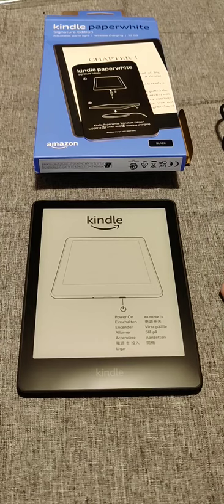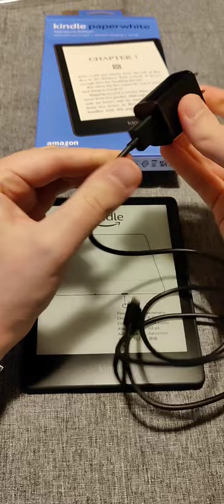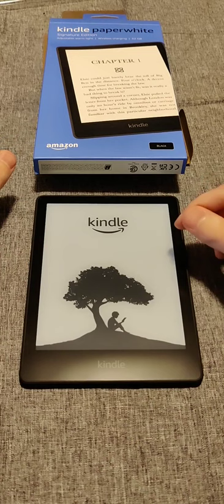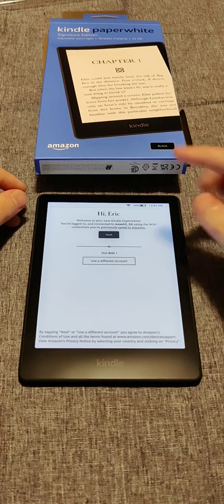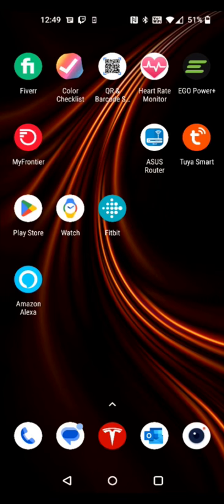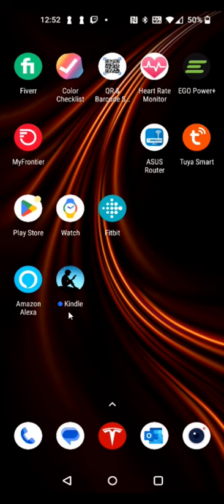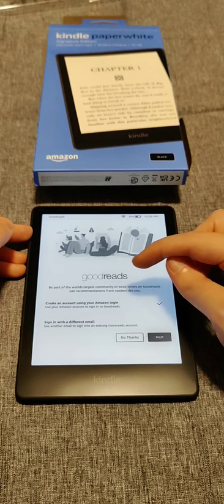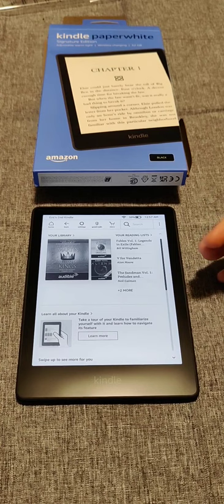Kindle Paperwhite Setup Step by Step Guide - How To Setup Kindle Paperwhite & Kindle App Tutorial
Amazon Kindle Paperwhite
Amazon USB Wall Power Adapter
Amazon Wireless Charger

Hello, In this video I talk about Kindle Paperwhite Setup Step by Step Guide - How To Setup Kindle Paperwhite & Kindle App Tutorial, Guide, Example, Step by Step, Instructions.

In this video I walk through a simple and easy step by step instructions, guide, tutorial on how to setup the amazon kindle paperwhite out of the box along with the kindle app.